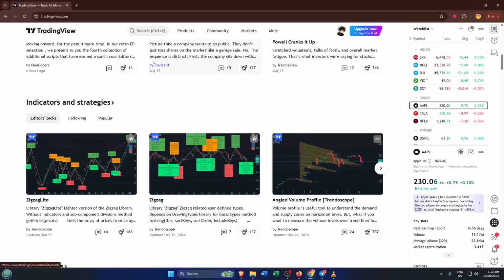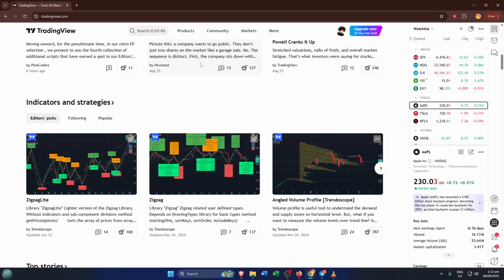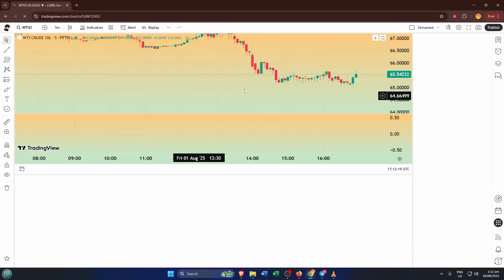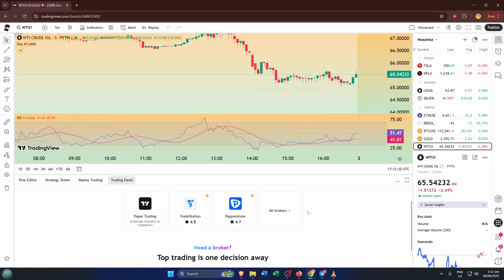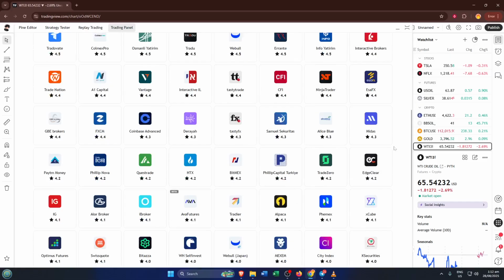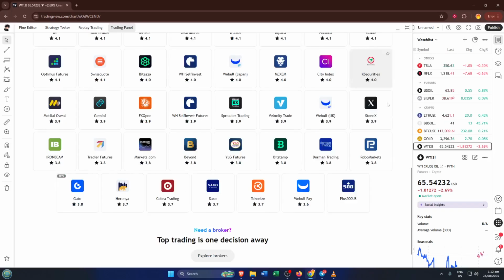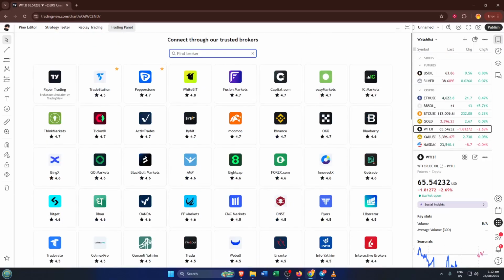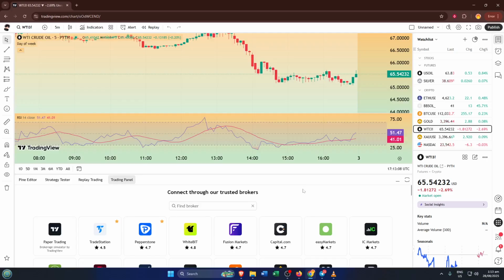How To Use DXtrade In TradingView (Updated 2026 Guide)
Learn how to use DXtrade In TradingView with a clear walkthrough of the TradingView tools involved. This tutorial focuses on finding the right controls, configuring the trade or position correctly, and reviewing the setup before taking action.

In this video, you'll learn how to:

✅ Set up Use DXtrade In TradingView correctly